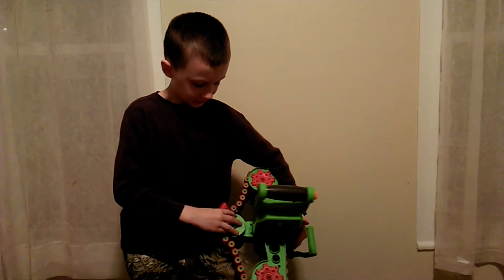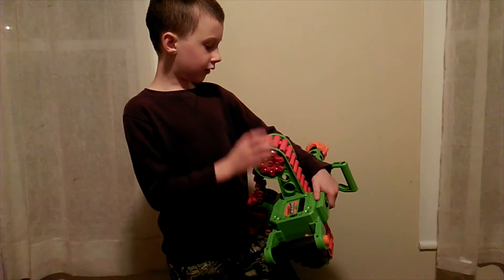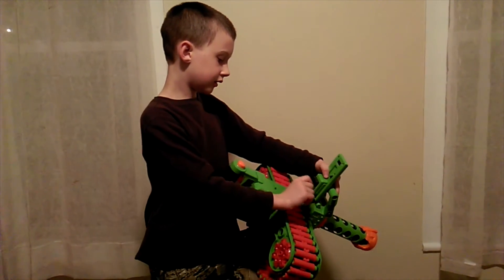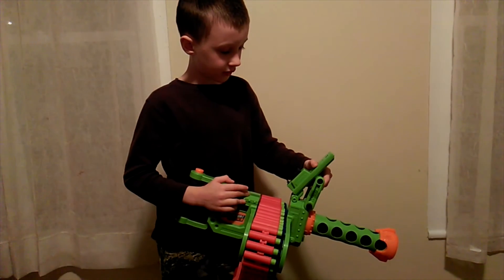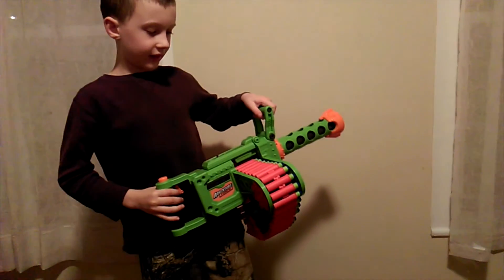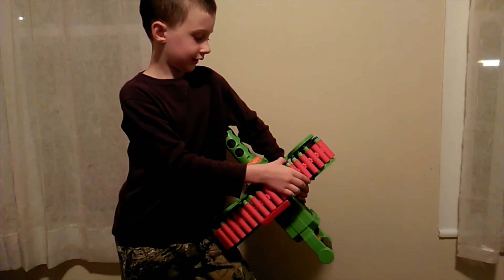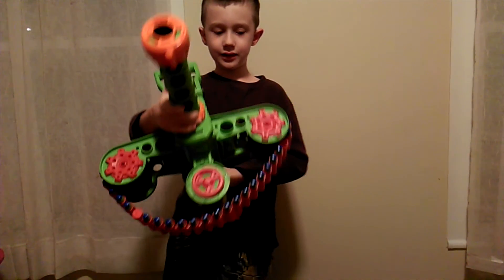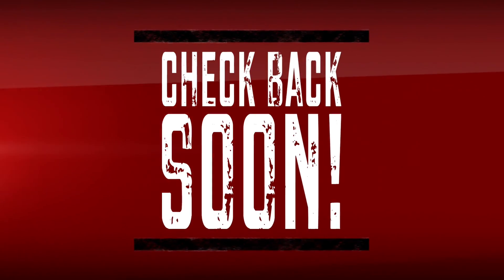NinjaEaston - Adventure Force Enforcer Belt Blaster Foam Dart Gun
NinjaEaston showing off the Adventure Force Enforcer Belt Blaster gun. It is like a Nerf machine gun and can interchange the darts. It shoots 40 darts very fast and hard!